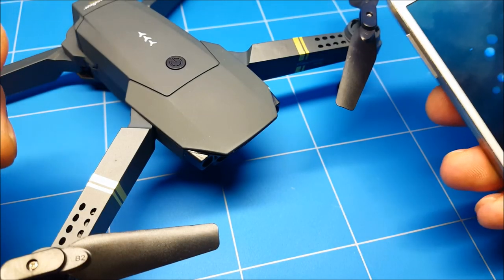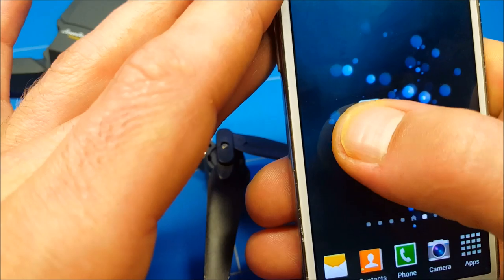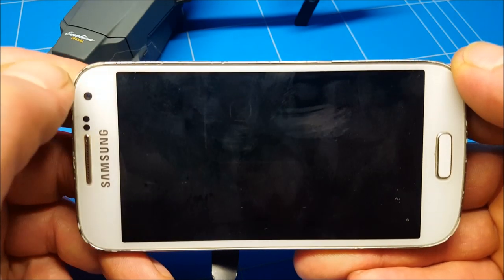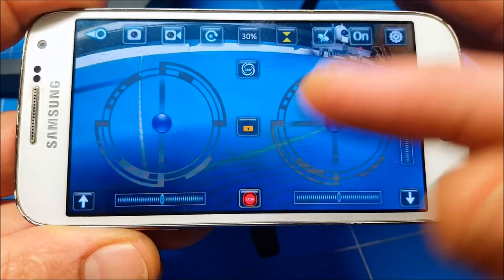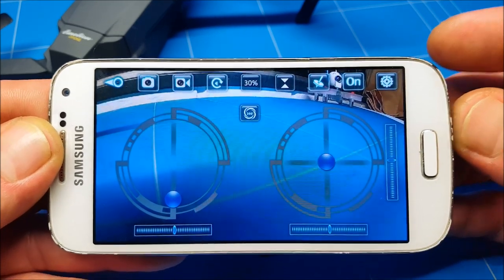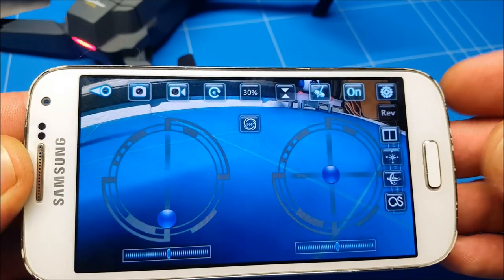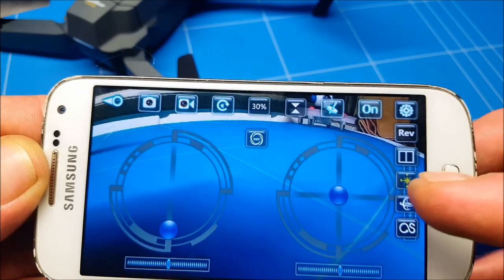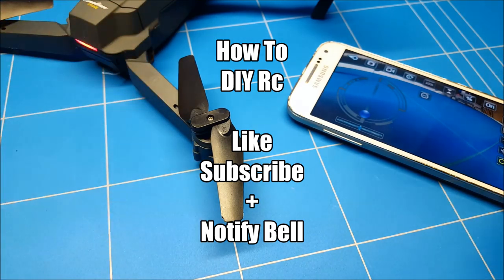Eachine E58 Tutorial How To Fly a Drone With Your Phone Using Wifi FPV Connect To The UFO App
Eachine e58 tutorial How to fly a drone with your phone
so you can use the Wifi FPV and all the extra functions for making shooting aerial video footage easy for You

Starting the tutorial off with how to connect your phone to your drone and setup the Eachine e58, you do need to install the free JV UFO App

Once you have installed the app you can turn on the e58 drone and turn on the wifi on your phone and connect to the wifi FPV drone

The first step when you enter the UFO App is changing the settings and turn on the 720 FPV Camera and switch between mode and mode 2
then press play to start flying the drone with phone or tablet

when you press play you directly get the view of the camera
if that´s not working check the wifi connection and reset it

when everything is working perfectly you get a few icons on the top of your screen and in the middle of the screen you get two control sticks

if the two gimbals don´t show press the 7 icon to switch between phone control or Radio TX

icon 1 is for taking a picture during the flight
icon 2 starts recording video
icon 3 you have your photo and video album
icon 4 sets your pitch rate increasing the speed switching from 30%, 60%, and 100%
icon 5 is for aerial footage with one key take off and landing with a panic button or kill switch
icon 6 is gravity mode now you control the movement of your drone by tilting your phone
icon 7 switches between radio or phone control
icon 8 open up extra functions
First one is reversing camera
Second is 3D options for 2 people
The third option is the headless mode
Fourth is re/calibrate the drone gyro
Fifth opens up the voice command and waypoint settings
That is a very interesting feature we like to test in the next video

My personal experience flying the Mavic clone Eachine E58 with my phone is binn interesting but also a lot more difficult than using the gimbal on the radio TX

Because of you don't feel the phone gimbals they don't give you any feedback on what position they are

Giving flying line of sight a whole new meaning because the gimbal sticks are not helping you anymore and you just might end up crashing the drone

Luckily this mini Mavic clone selfie drone is not so expansive and have foldable arms and propellers to take the first hit and release a lot of the G-force + there are plenty of cheap spare parts available